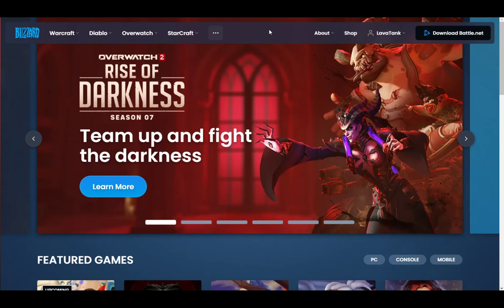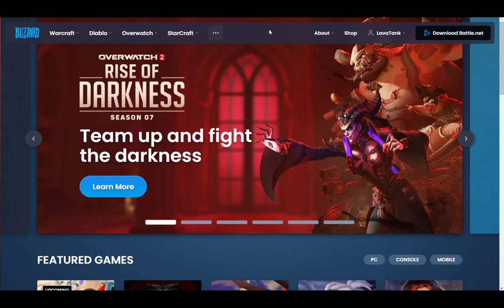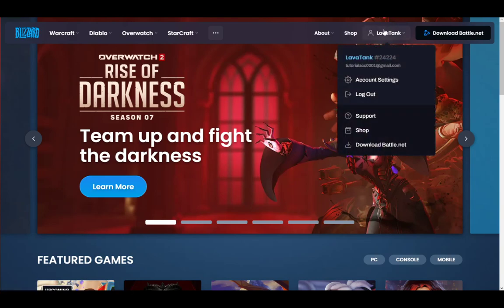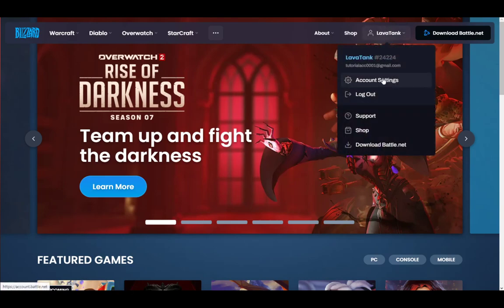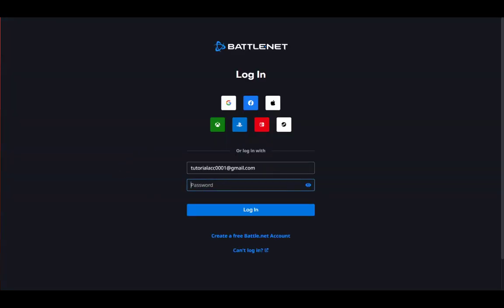How To Game Share On Battle.net Tutorial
Today we talk about game share on battle.net,battle.net,how to game share battle.net